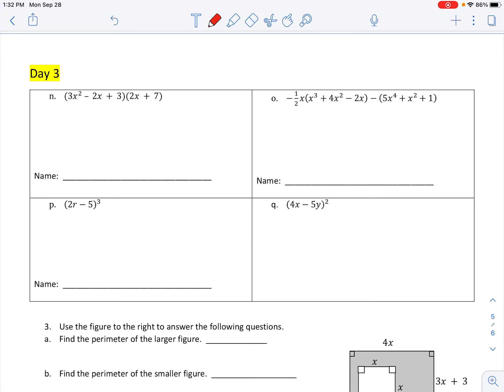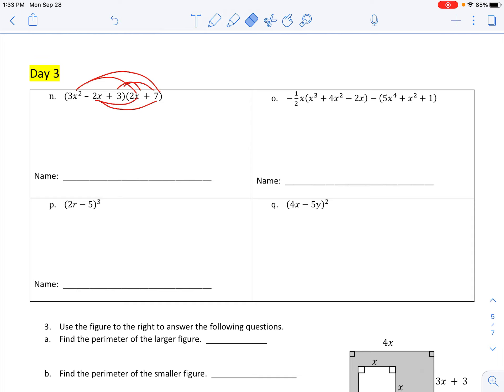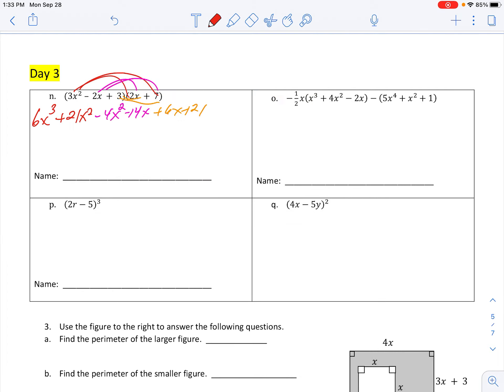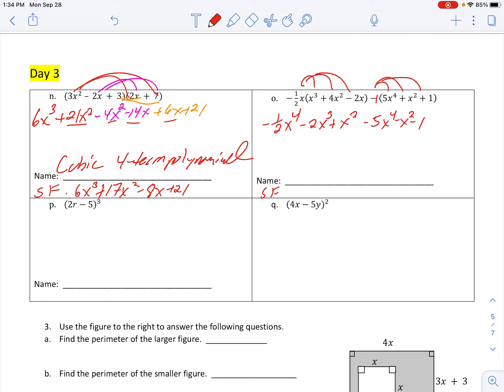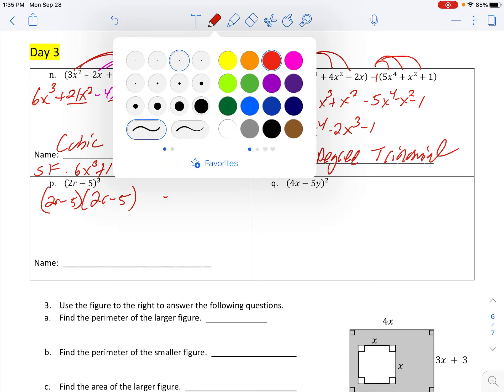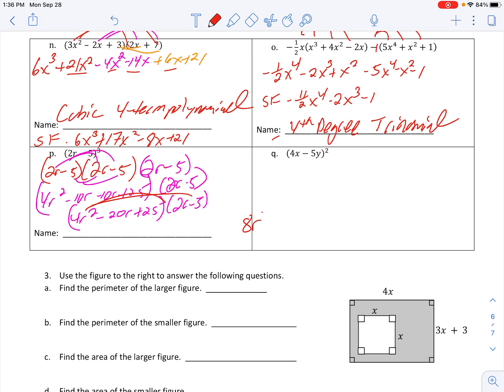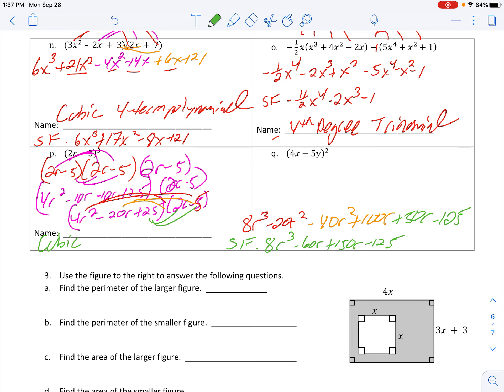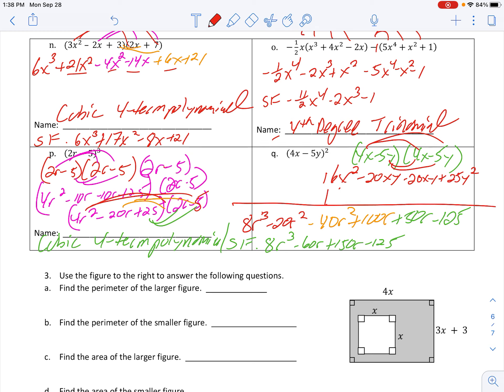GeoH/ Alg 1 Ex 2nq Polynomials Les 2